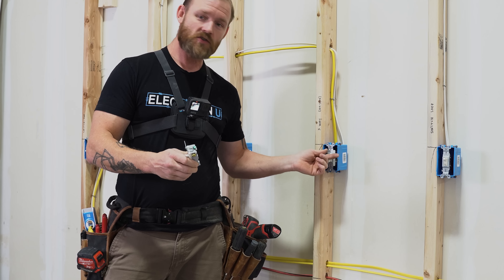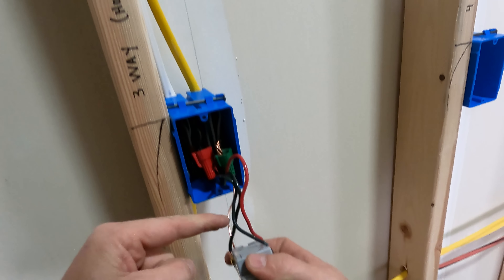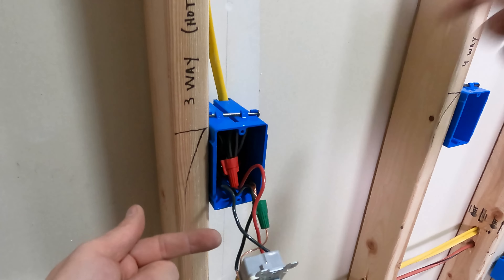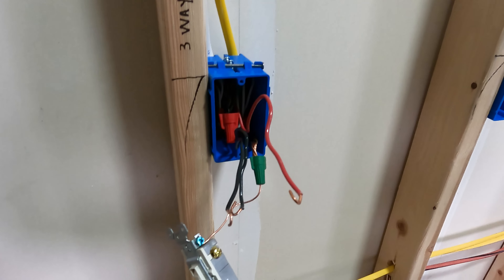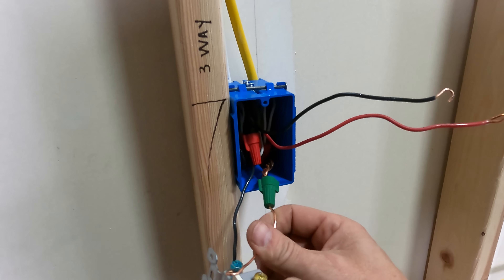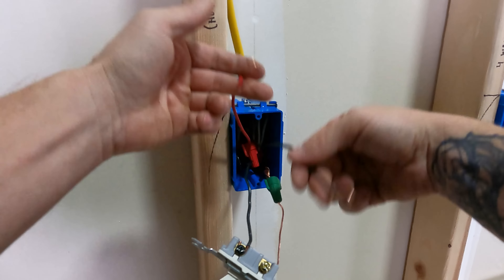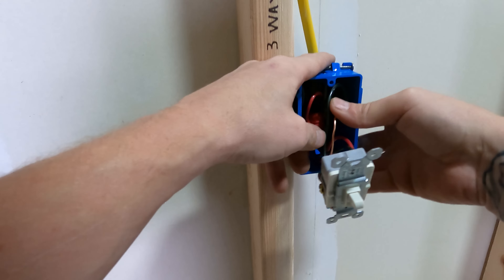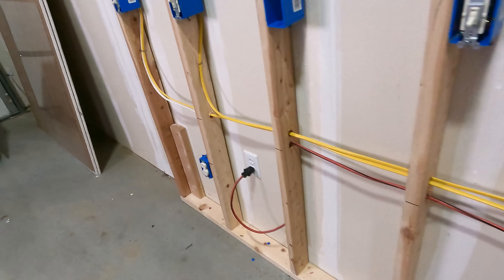How Do I Replace a 3-Way Switch? Which Wire Goes Where??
When it comes to a complete house rewire, or even just a simple circuit installation, installing 3-way switching can be difficult for many new electricians (and even some seasoned ones!!) and can be the source of some power issues. In the latest episode of Electrician U, Dustin explains the process so it’s easier to understand.

-Audio lessons
-Forum

-State Approved
-Video Based

-2017, 2020, and 2023 NEC versions
-300 Question Online Code Cannon (not license specific, all code)

 So, you are doing a remodel and need to put new devices in. but, low and behold, once you are done, the 3-way that WAS working, is now not working, or is working only when the switch is in one position. What happened? Chances are you got the travelers crossed with either the hot incoming wire or the load wire going to the light. Something that is relatively easy to do and pretty common but is easy to understand once you know how a 3-way switch works.
 Let’s discuss first some of the items that are on a 3-way switch and how a 3-way switch works. There are 4 screws on a 3-way switch. A green screw, a black (or bronze) colored screw, and 2 brass-colored screws. The green screw is the grounding screw just like any other device. The black screw is either for the incoming hot (at the box where power is being taken from) or the load wire (at the box where power will be taken up to the fixture/fixtures). The other 2 brass-colored screws are for the travelers that link the switches together and allow power to be applied to a single fixture/fixtures from 2 separate locations. The hinging mechanism is attached (on the inside of the switch. You can’t see it unless you take apart the actual switch!) to the black screw and the other side of that hinge plate is touching the terminals of one of the two brass-colored screws, depending on which way you have actuated the switch. A 3-way switch is sending power constantly to one of those 2 brass screws, it just depends on which direction the switch has been placed in.
 So, if you are in a remodel situation, the best way is to put the wires on the screws of the new device EXACTLY as you found them on the original. If the previous electrical contractor properly installed the device and it was working, then you are just replacing the wires on the device one for one. The incoming hot/outgoing switch leg goes on the black screw and the 2 travelers going on the brass ones.
 There are a couple of tips that can help. First, unless its absolutely necessary, do not pull any more wires out of the box then you have to. The switch box could potentially be used as a junction box for something else and you don’t want any additional wires in the mix to confuse you. Another super good tip is to look at the sheathing on the cables themselves in the box. The cable that has a single black wire is either the incoming hot or the outgoing switch leg, while the cable that has a black and a red together are going to be your travelers.  Especially in a residential installation, be mindful of the bare copper ground wire is not touching any of the other terminal screws or you will end up with a ground fault (and probably a lot of sparks!!) Always turn the power OFF when working on a 3-way switch so you do not get shocked. In addition, make sure the screws are tight on the device and provide the necessary torque with a torquing screwdriver (if the torque values are provided with the device).